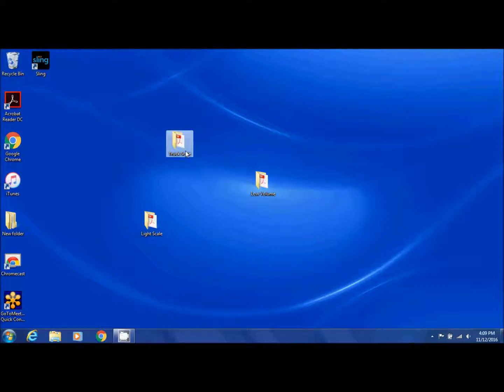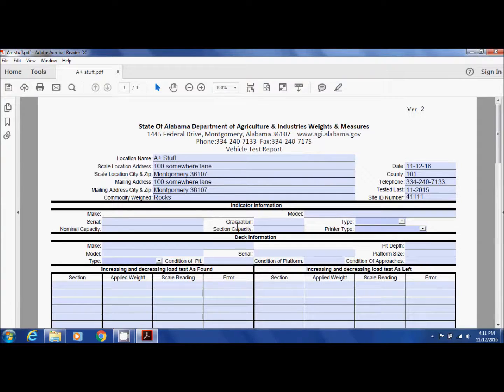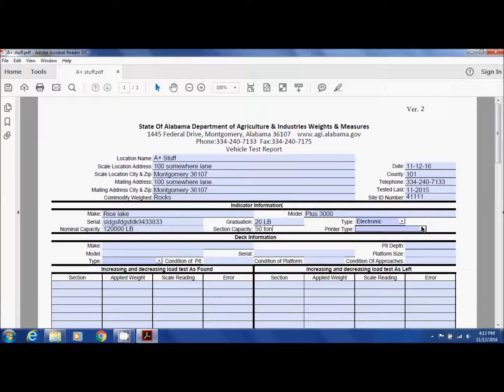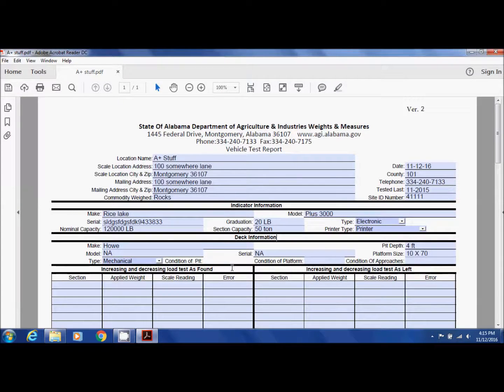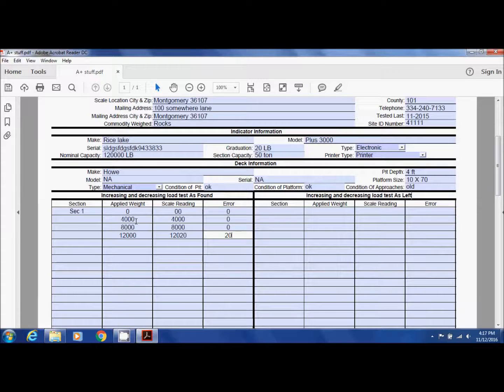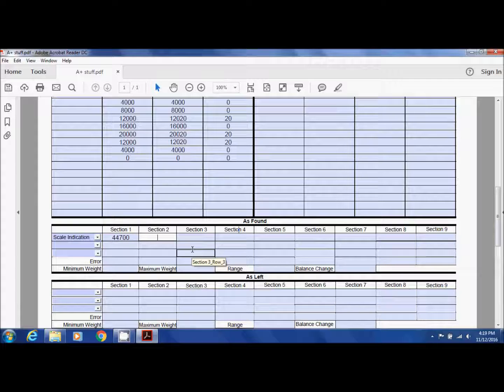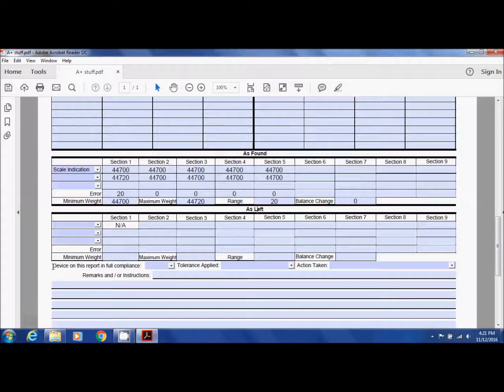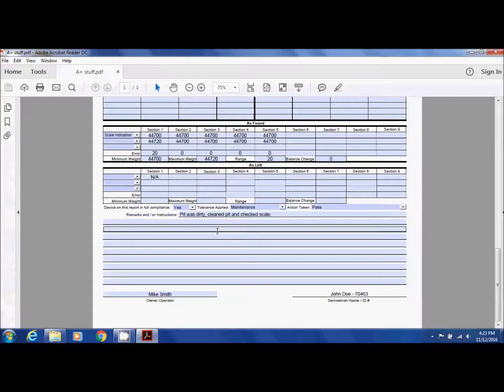Completing the vehicle scale test report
This video shows you how to fill out the vehicle test report using a test truck to check the sections.